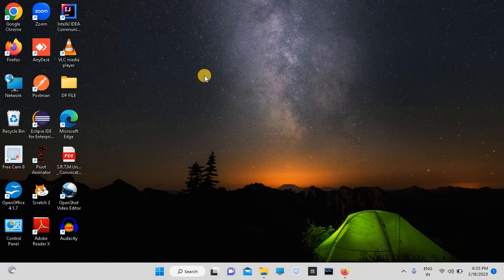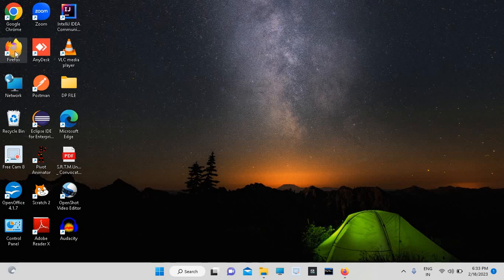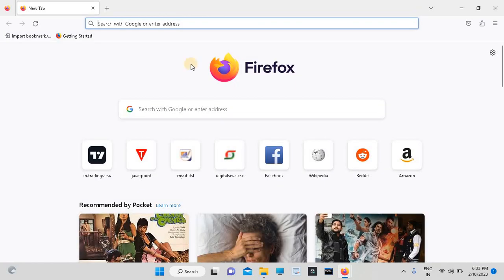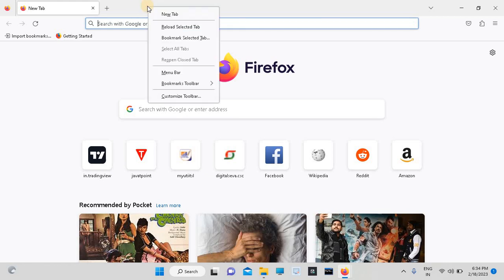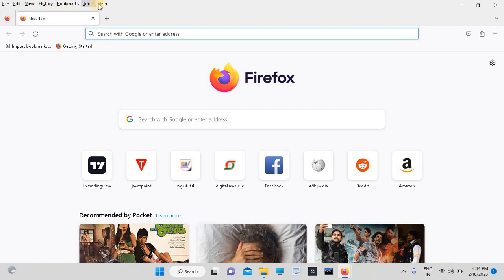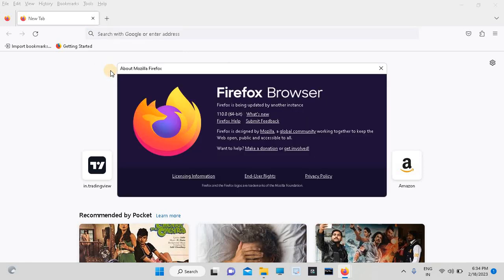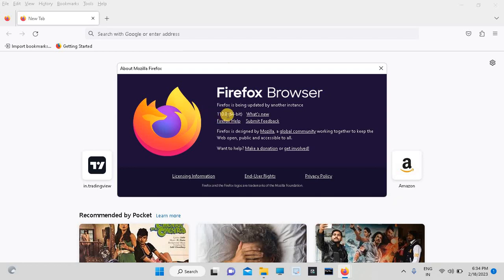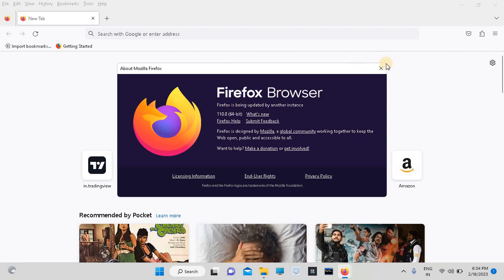How to check firefox version | Firefox version kaise check kare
firefox version kaise dekhe